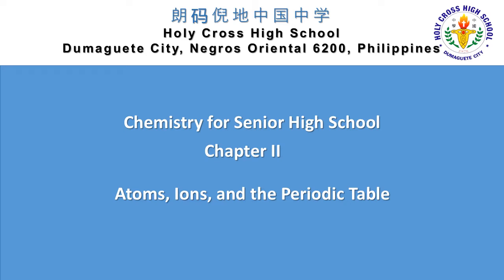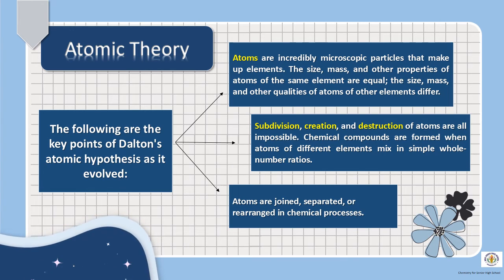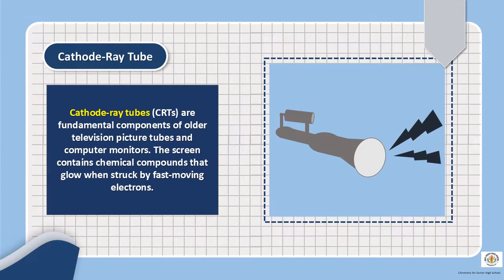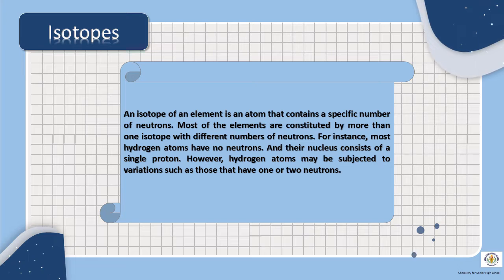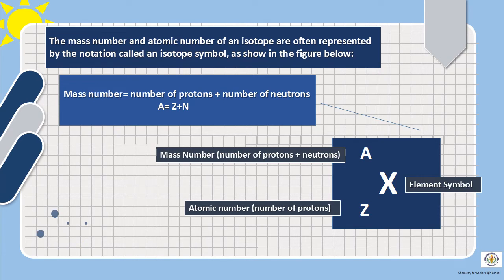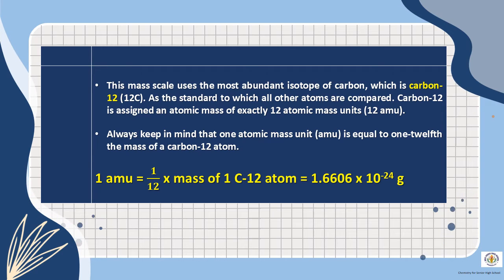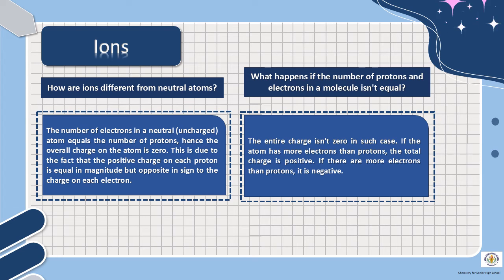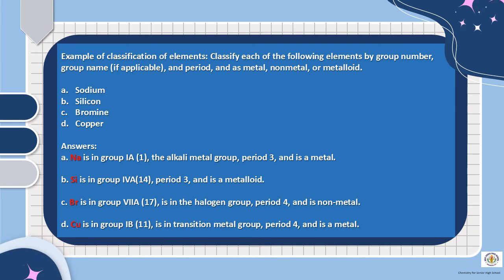Chapter 2 - Atoms, Ions and the Periodic Tables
"The concept of atoms was first introduced in Dalton's atomic theory over two centuries ago. However, it wasn't until the early 1900s that experimental evidence showed that atoms consist of protons, neutrons, and electrons. Ions differ from atoms in that they have a positive or negative charge. The mass of an atom is typically measured in atomic mass units (amu). The periodic table is organized based on the properties of elements, which allows us to predict and determine certain characteristics of elements. This organization helps us to understand the characteristics and behavior of atoms and elements."